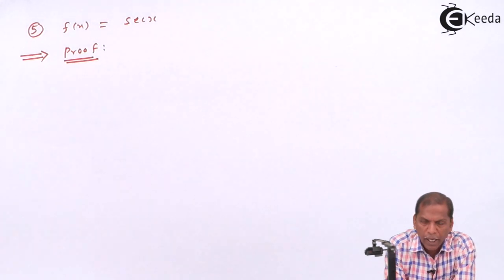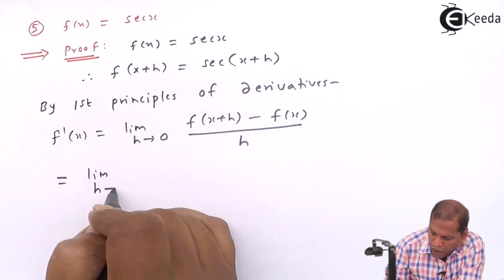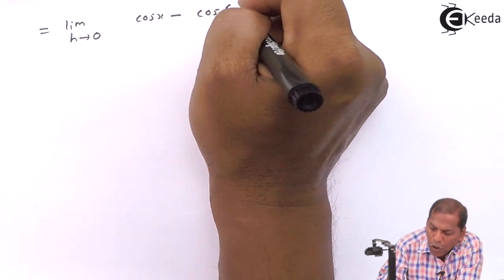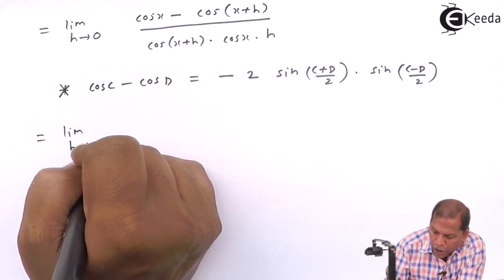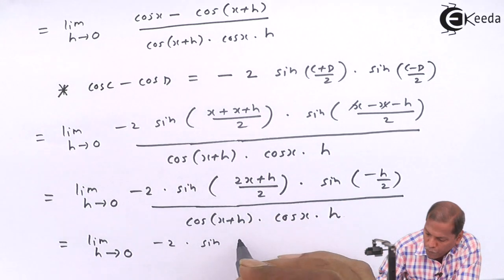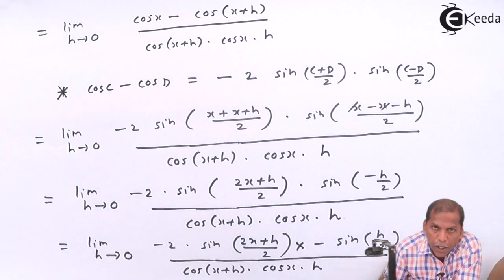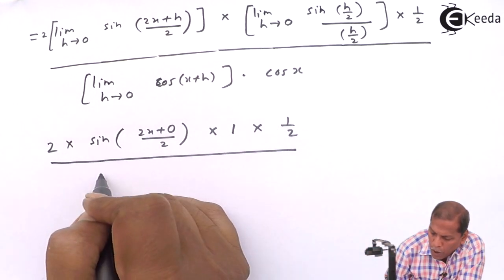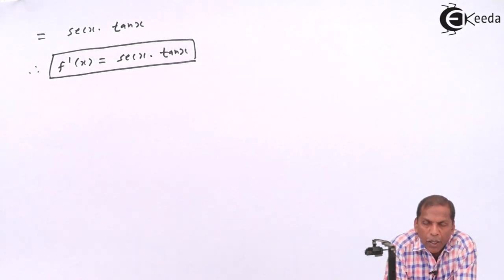Derivative of sec x - Derivative of Trigonometric Functions - Derivatives Class 11 NCERT Solutions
Happy Learning : )